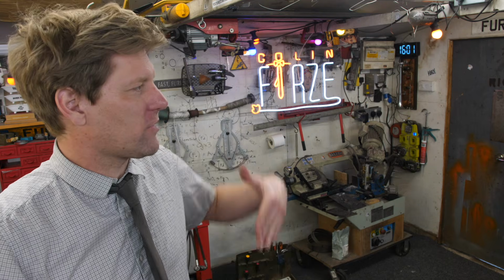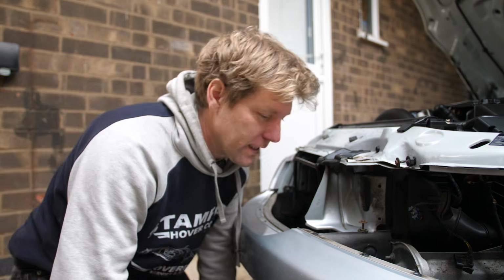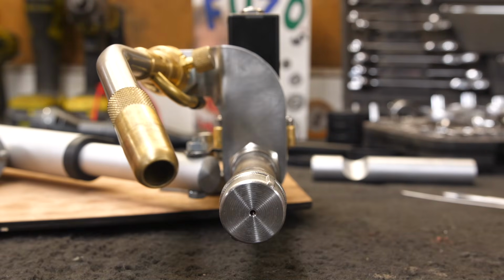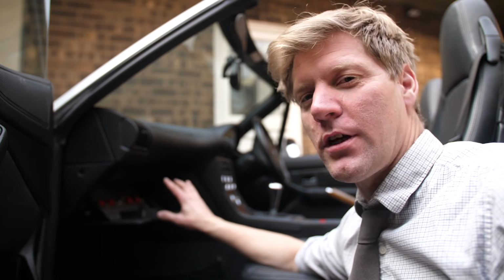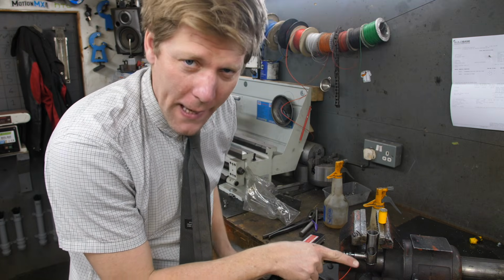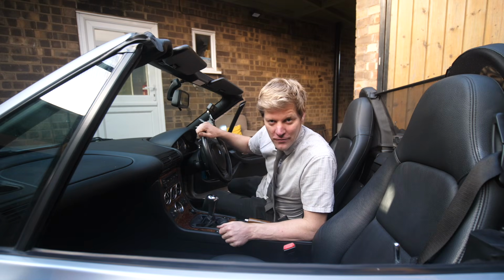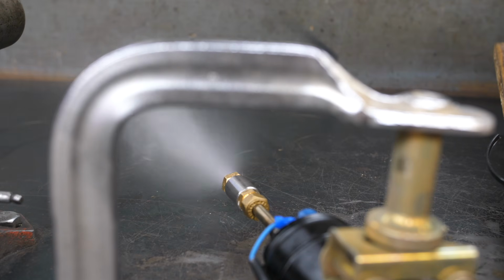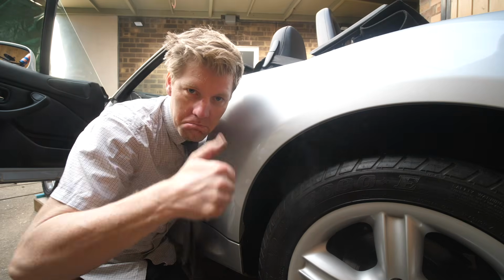Making a Bond Car Top Gear Collab Part 1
Make sure you check out the new series of Top Gear with Freddie, Paddy and Chris on BBC One, Sundays at 8pm - or on BBCiPlayer

And check out the Top Gear and James Bond YouTube channels too!

Music

First Track is some Music library James Bond like tune

Tune Over the Top Gear Jazz is called "Light Bulb" by "The Rival"

3rd Track is called "Go Hard or Go Home" bu "Plot 32"

4th Track is Called "Run Hide" by "Bedside Manner"

5th Track is called "Honey Hold Back" by "St Peters Dream"

6th Track is Classical Handel by "Look Mum No Computer"